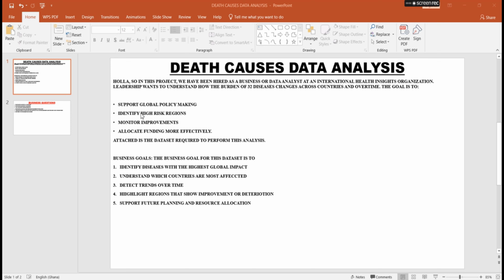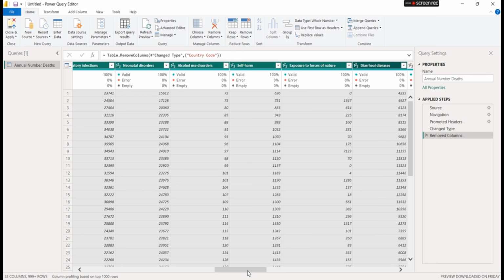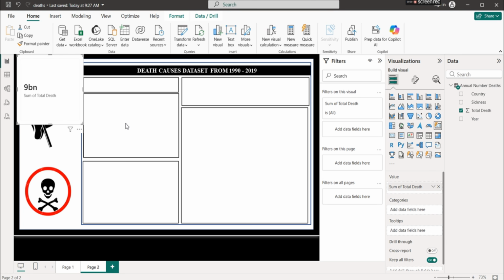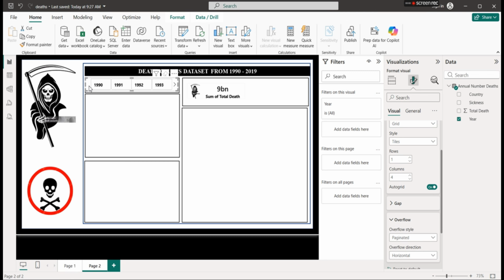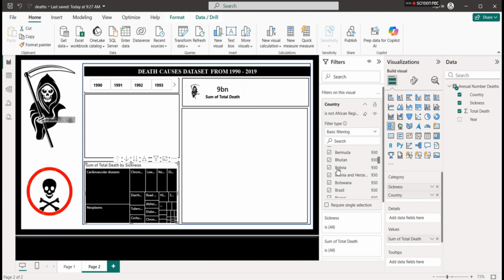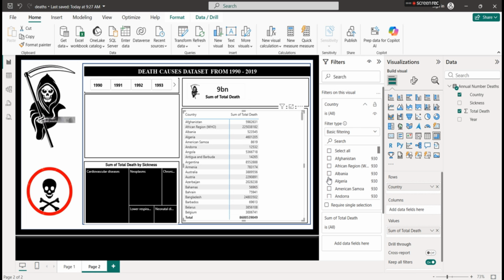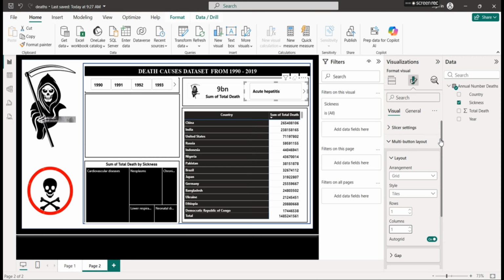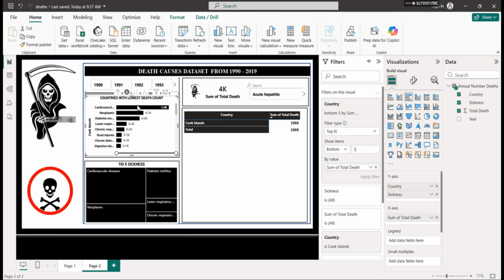Power BI Dashboard Project | Analyzing Global Causes of Death | Data Analytics Portfolio Project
Unlock deep insights into global health trends with this Power BI data analytics project on causes of death.
In this video, I walk you through the full end-to-end analysis process — from cleaning and transforming the dataset to building a dynamic and interactive Power BI dashboard.

You’ll learn how to analyze deaths across different countries and years, compare multiple diseases (from meningitis to acute hepatitis), and identify patterns that matter for policymaking, healthcare planning, and real-world decision-making.

This Power BI project is perfect for:

Data analysts and business analysts

Beginners learning data visualization

Anyone preparing for data roles or interviews

What this video covers:
✔ Dataset overview (country, year, 32 disease categories)
✔ Data cleaning & transformation in Power Query
✔ DAX Measures for analysis
✔ Dashboard design best practices
✔ Insights & storytelling with data

💡 Let’s connect!